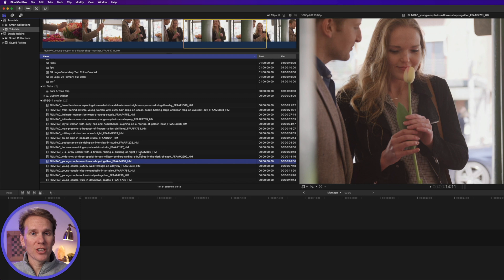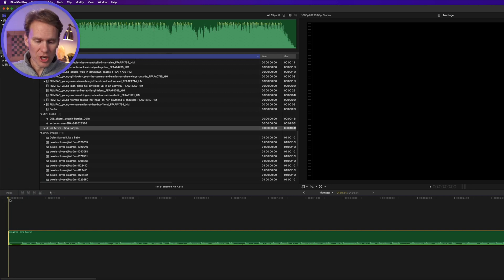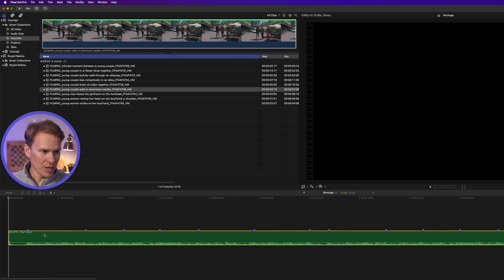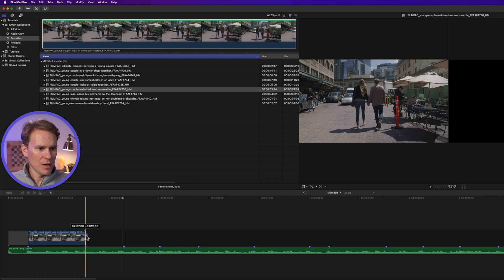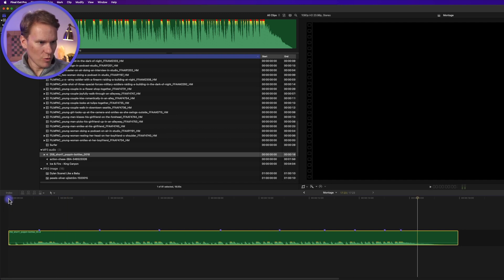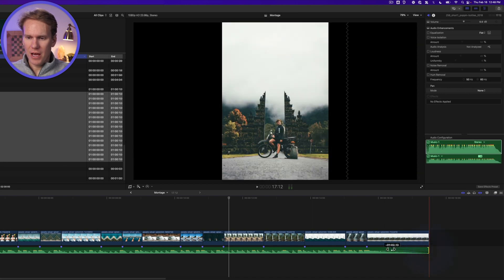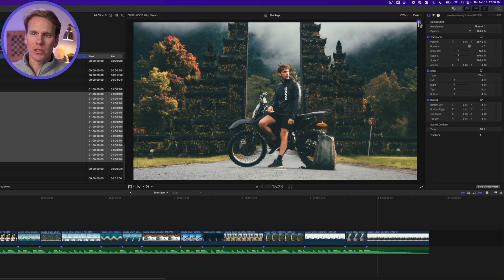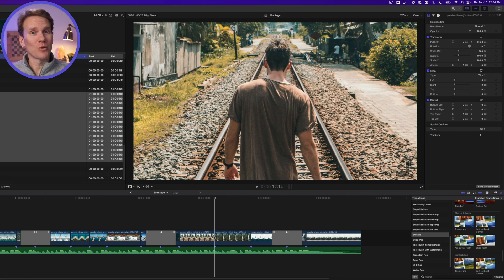How to Make a Montage in Final Cut Pro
I tested every montage method in Final Cut Pro and these are the 2 best ways to make professional montages without wasting time or destroying your computer in frustration. I’ll show you how to organize and build a video montage in minutes, not hours. Then I’ll show you how to make a photo montage or slideshow and at the end I’ll show you how to add special titles to your montage for free!

00:00 - Intro
00:25 - What is a montage?
00:45 - Favorites
01:51 - Music
03:36 - Add clips to beat
06:47 - Photo montage/slideshow
11:21 - Share montage
11:47 - Outro